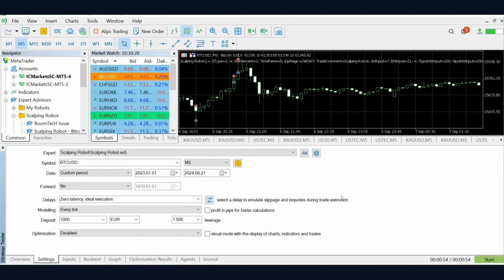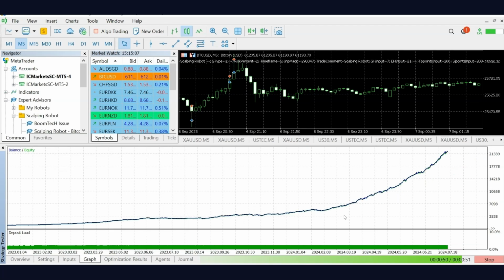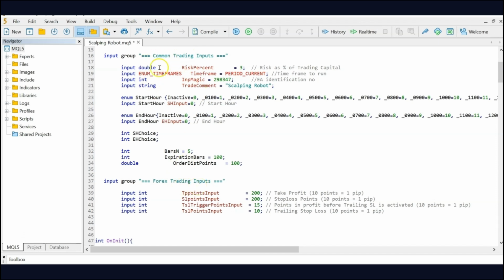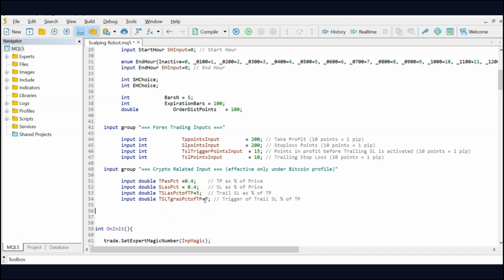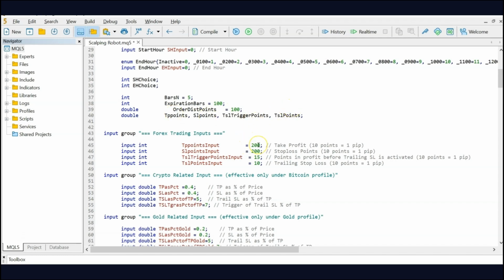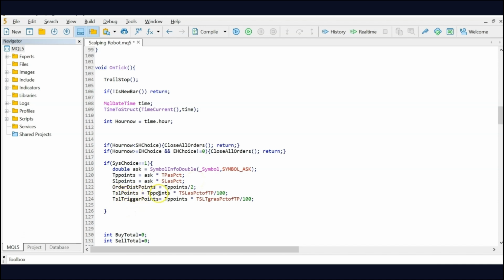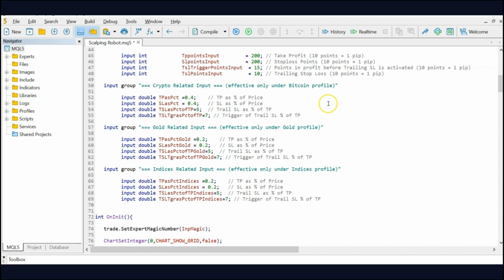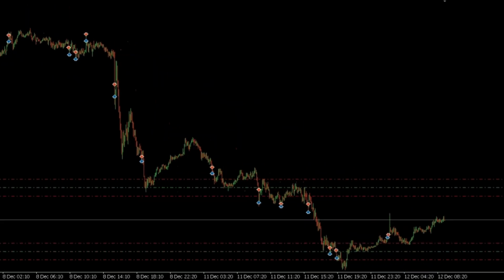Full Code || GOLD Trading Robot || 90% win || Tight SL | Gold, Bitcoin, US Indices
If you want to download instead of following the video and coding

This is the 3rd part of this Automated EA Series where we look to convert the EA we wrote in the first 2 parts for Forex Pairs to BITCOIN, Gold and US Indices (Nasdaq and Dow Jones)

We also introduce the elements of coding that the subsequent parts will detail all the way from downloading and installing Metatrader 5, how to get to Meta Editor 5 to start coding MQL to create the trading robot.

Next parts will go step by step detailing additional FILTERS like RSI, Moving Averages, Major News and Events to filter out noise and not trade during certain market conditions.

My Broker

00:00 Intro
00:17 Backtest Gold, Bitcoin, Nasdaq
04:51 Coding of Modifications
15:15 Important Points
17:19 Next Video